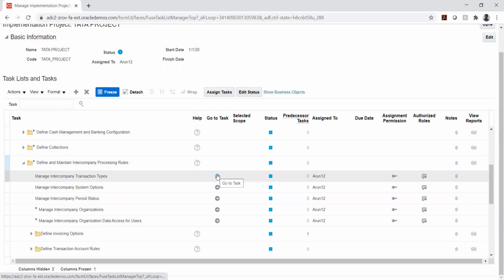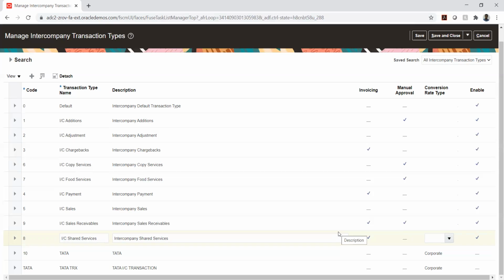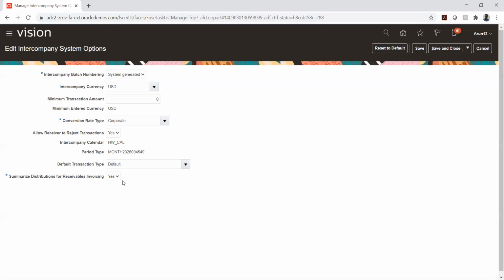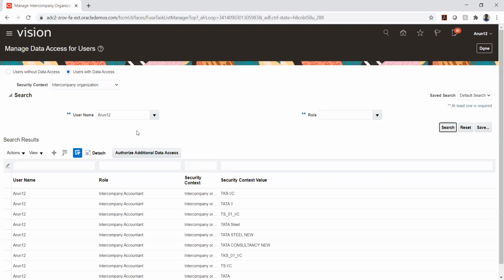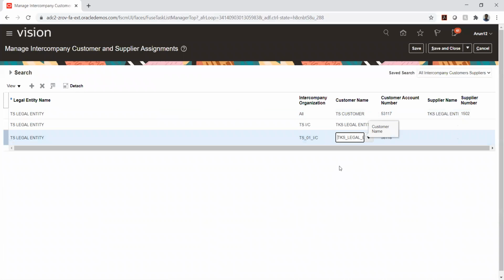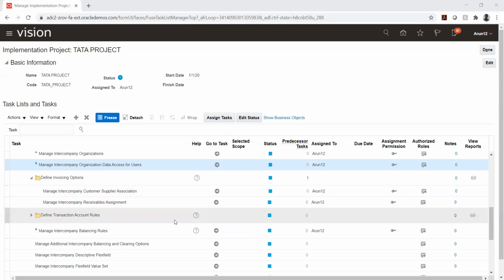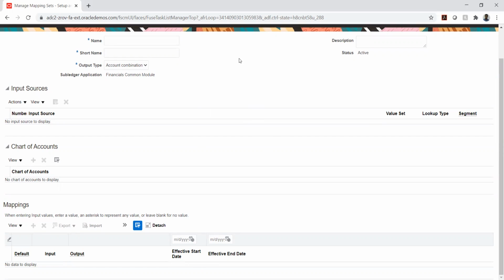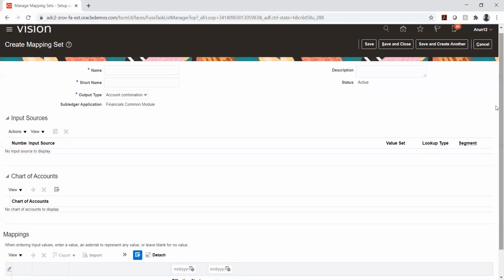Oracle Fusion GL - AGIS part I ( English )